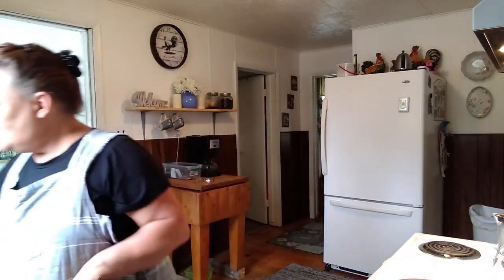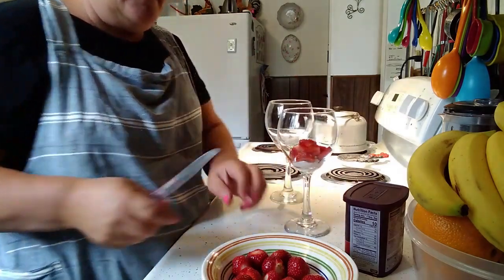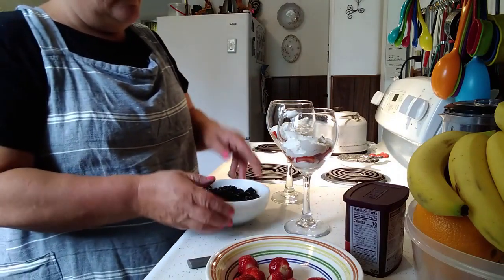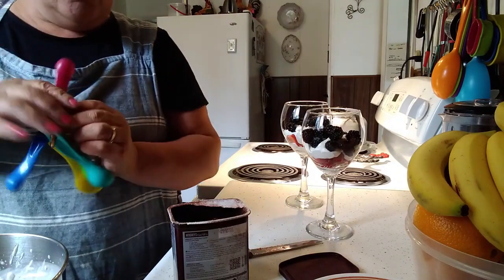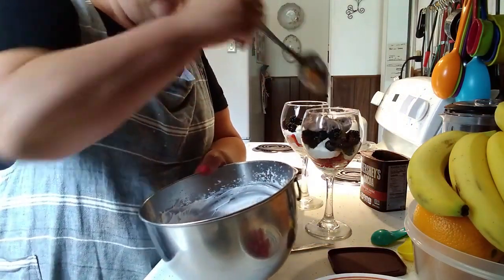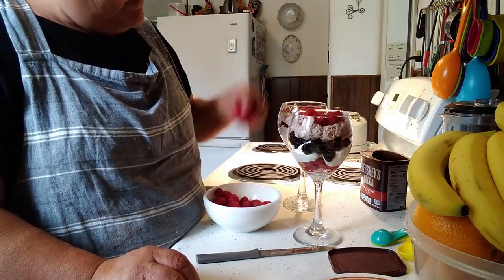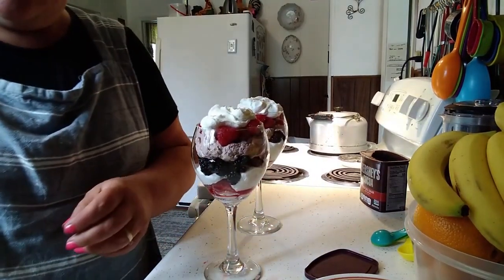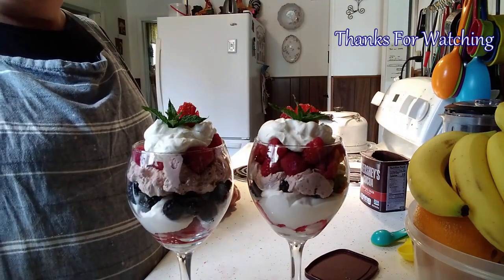Fresh Berry Parfaits